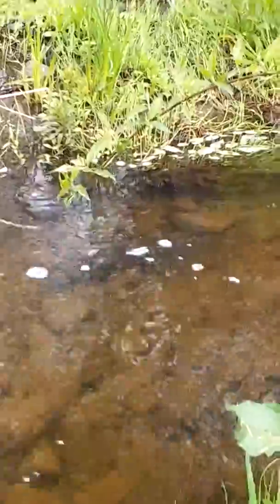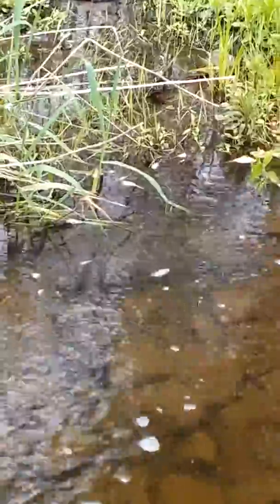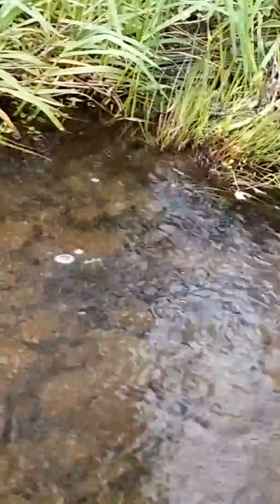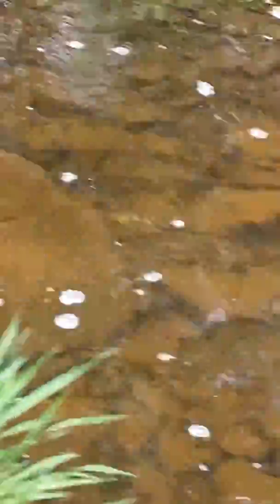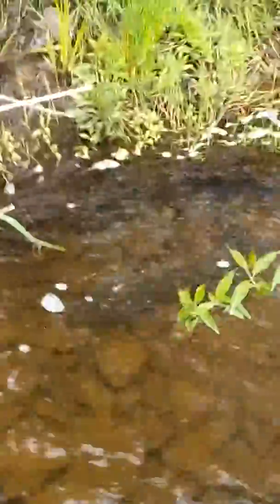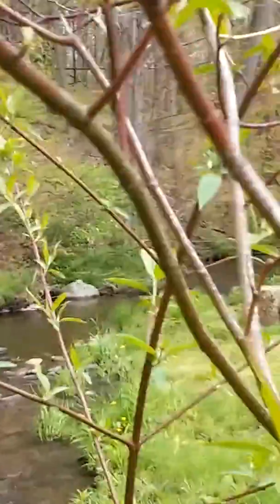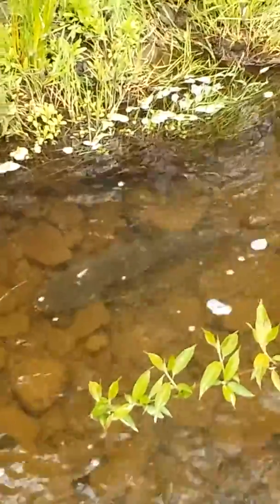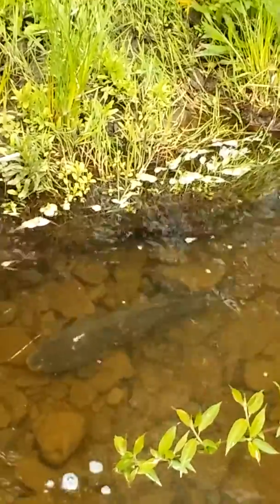Having fun with jay. Big FISH!!!!#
BIG FISH IN OUR LITTLE CREEK!